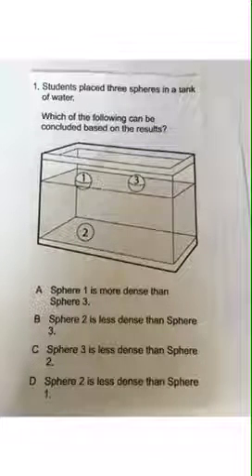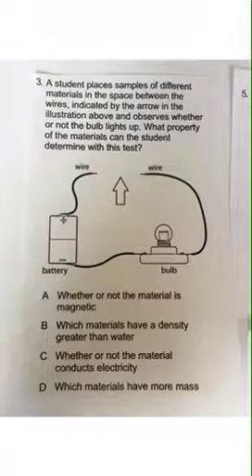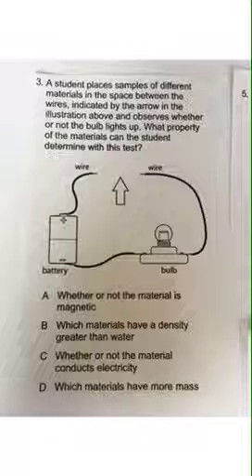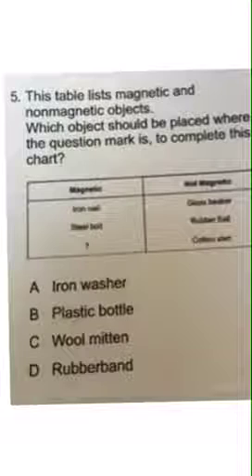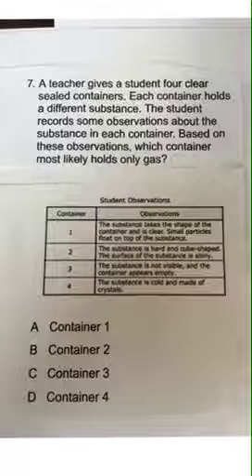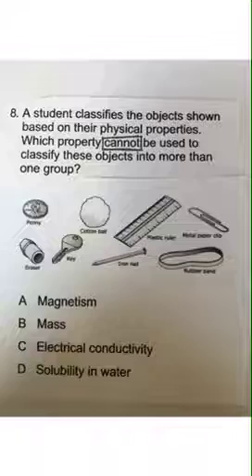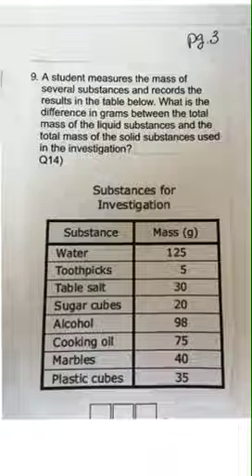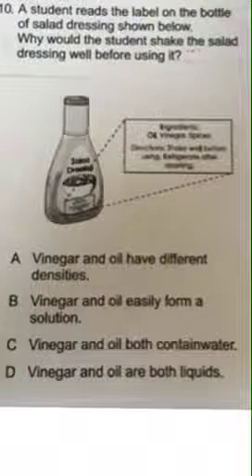Properties of Matter